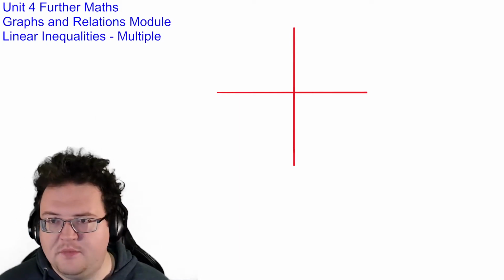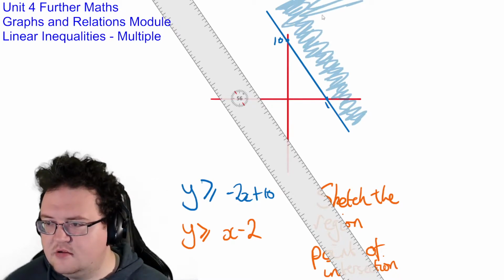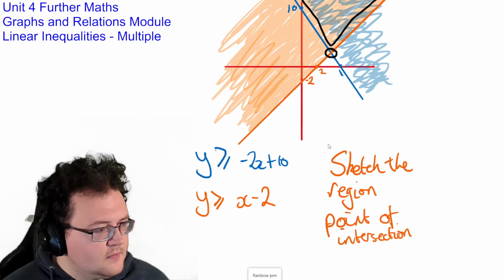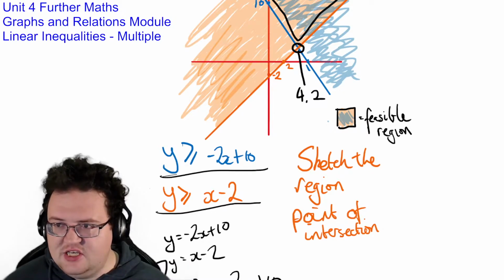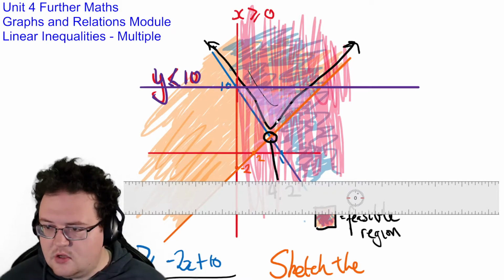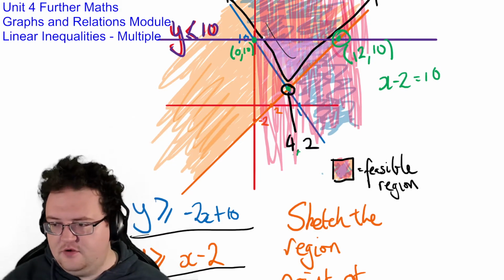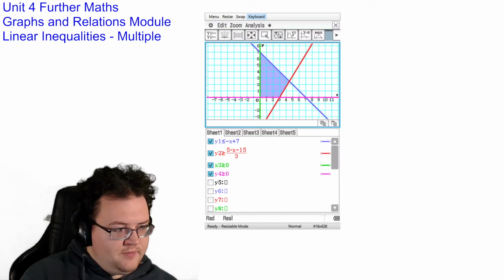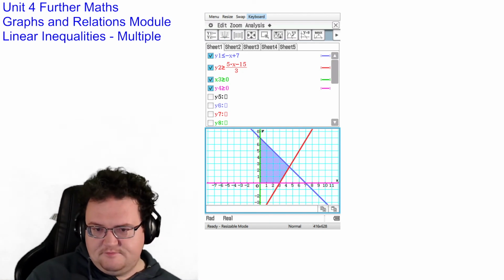Unit 4 Further Maths - Graphs and Relations Module - Multiple Inequalities and Feasible Regions